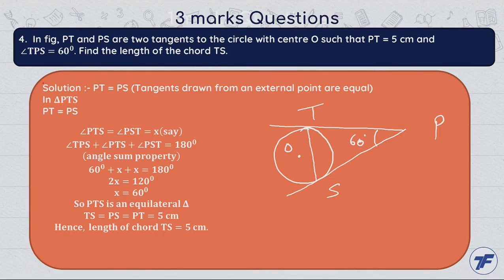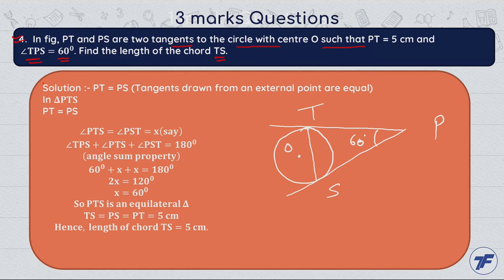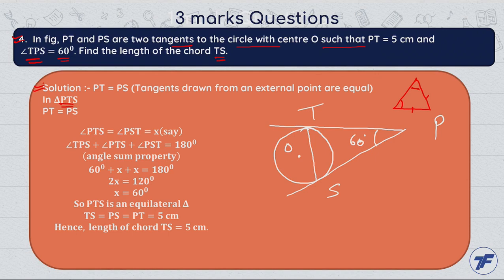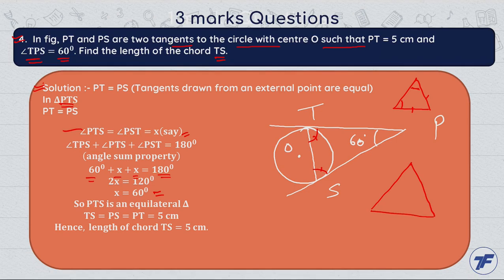Circles - Important question - 3 Marks 4 Question